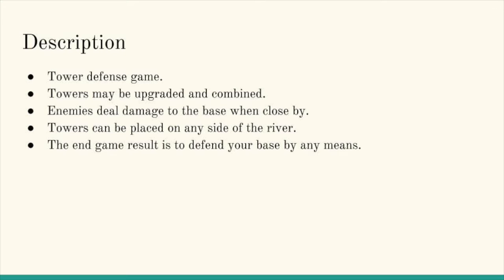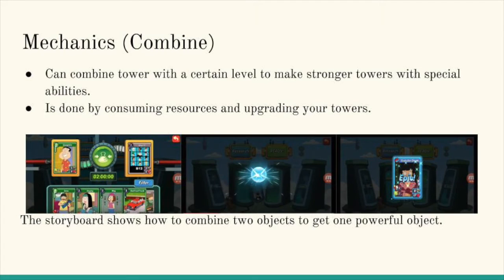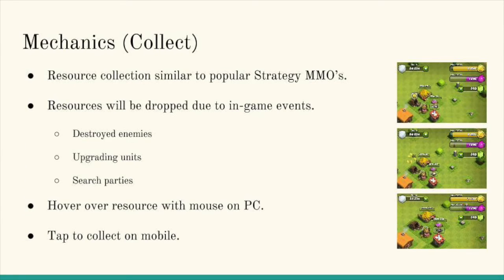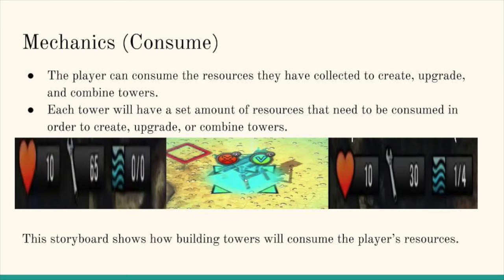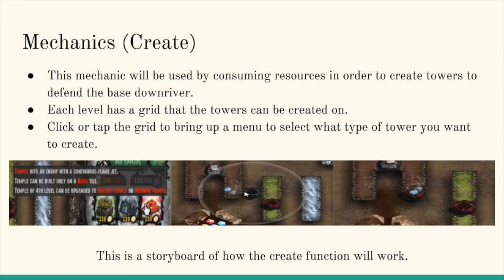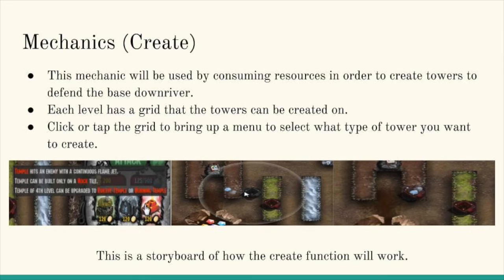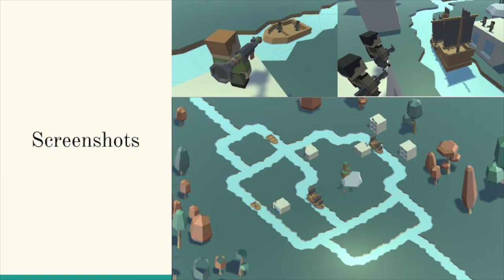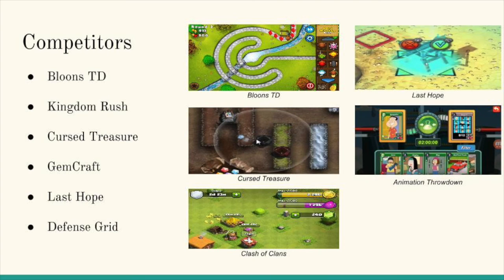Smokin Aces Studio - Cook: River Defense